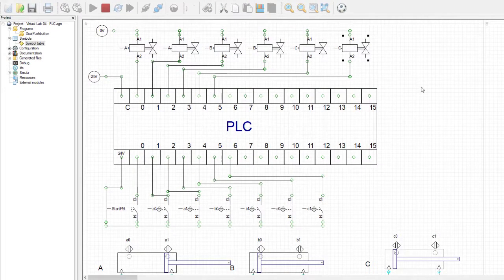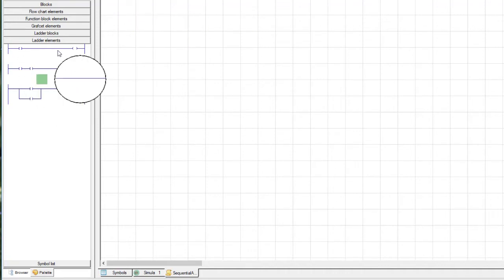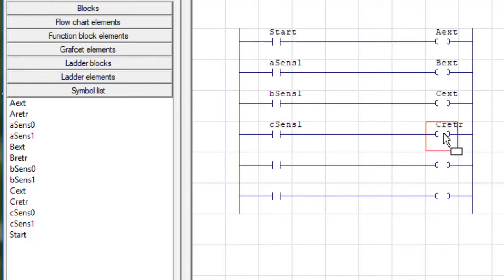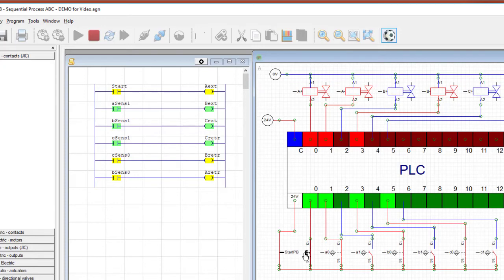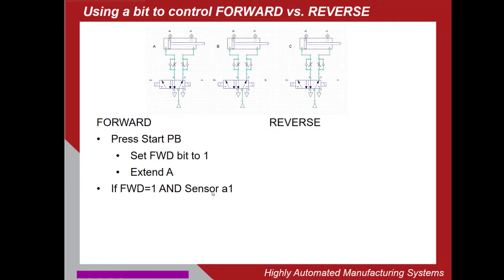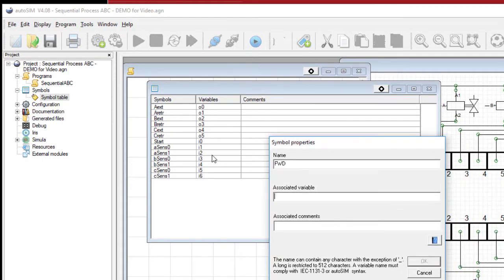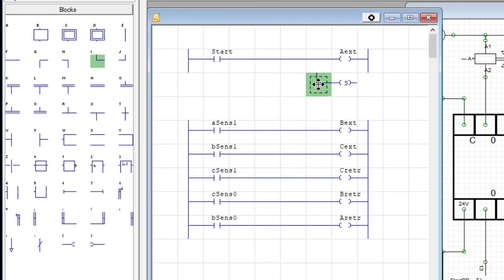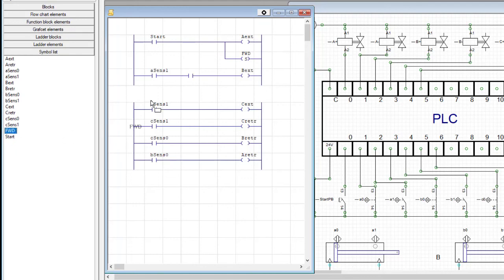ELM258 05 AutoSIM Tutorial Sequential Processes Part02